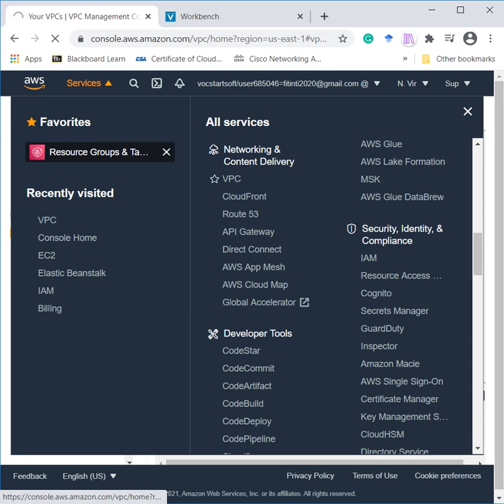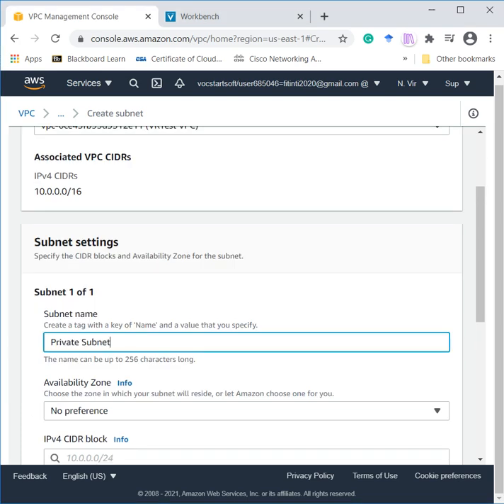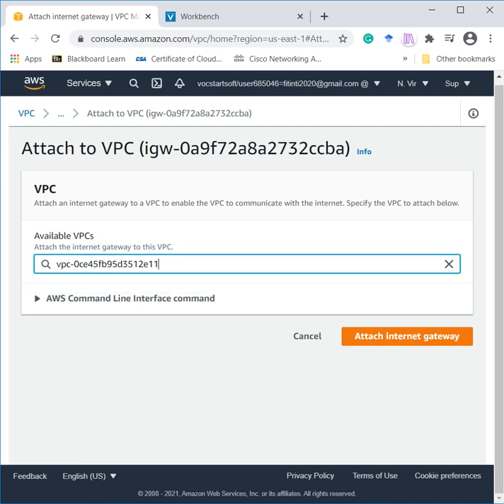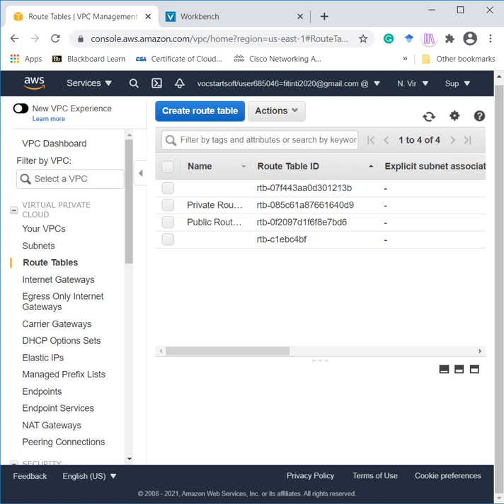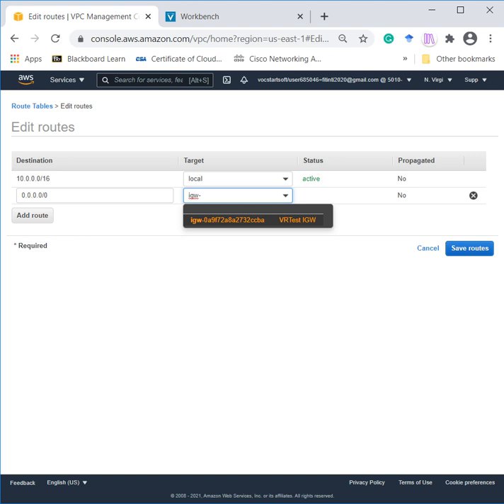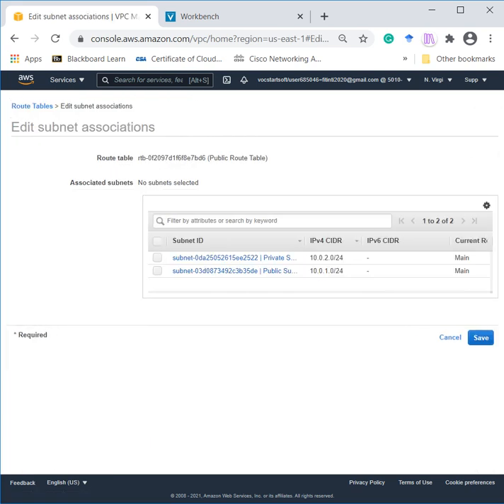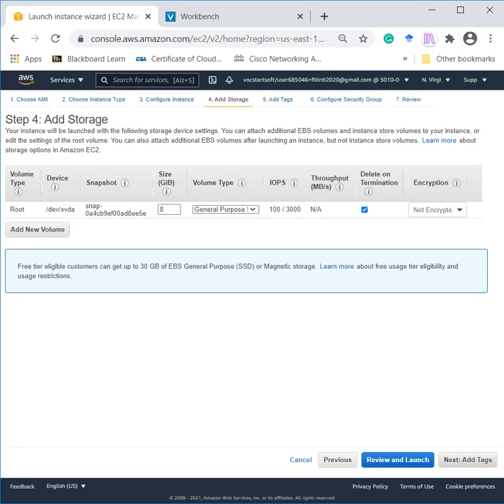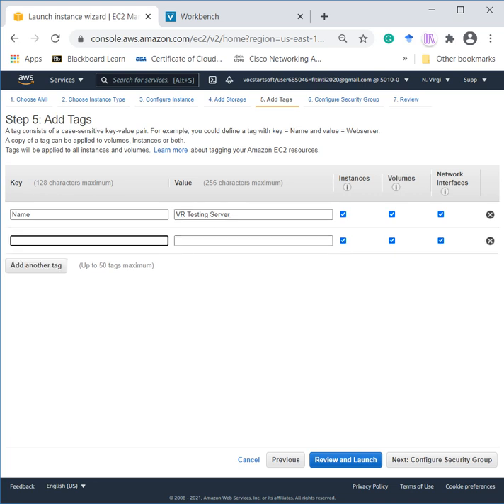AWS - Create VPC, Subnet, Internet Gateway and Routes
Launch Amazon EC2 in a Non-Default Virtual Private Cloud